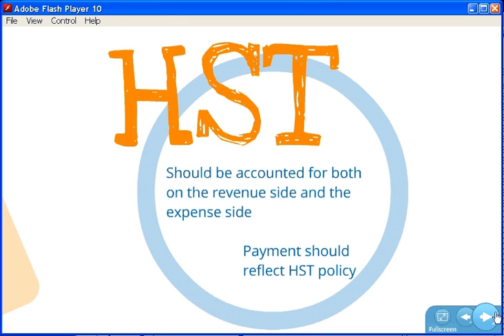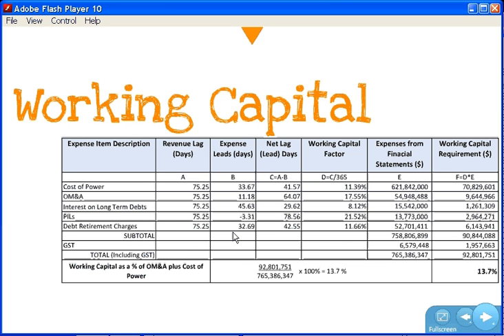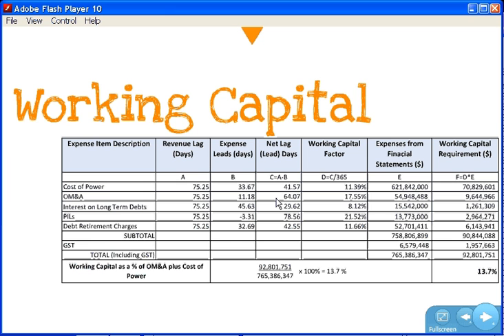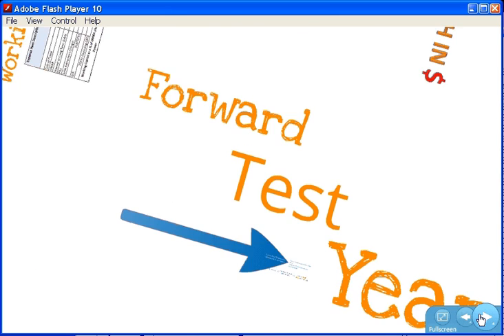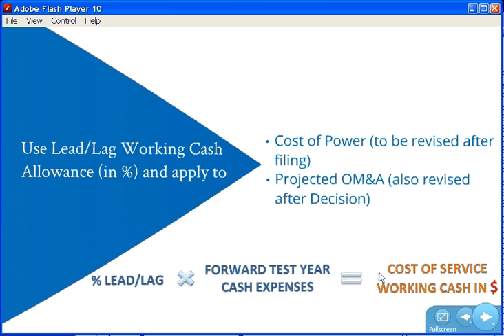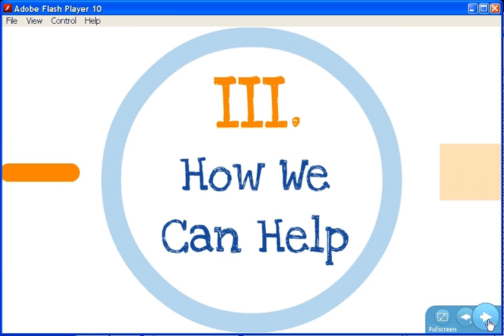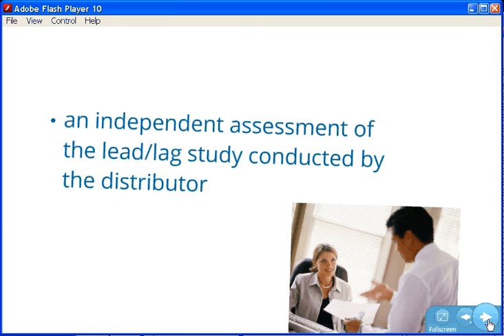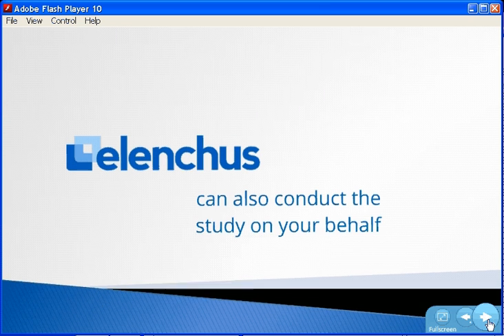Lead Lag Study Pt3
Part 3 of Elenchus's Info session webcast on Lead/Lag Studies